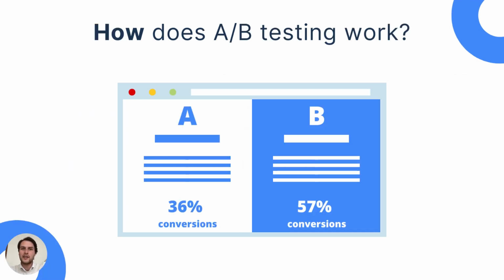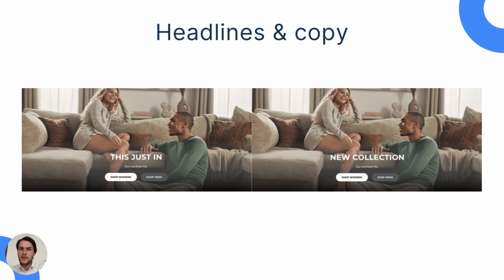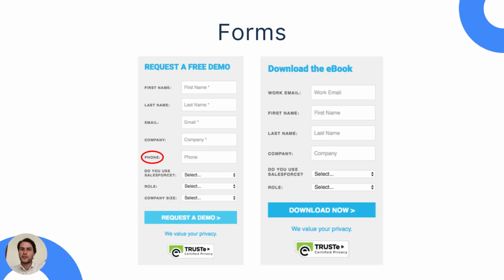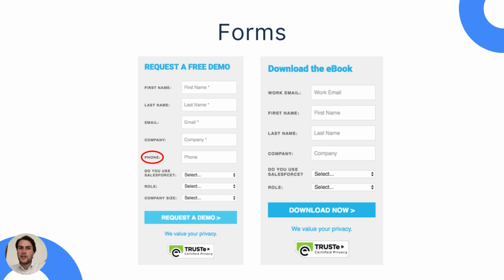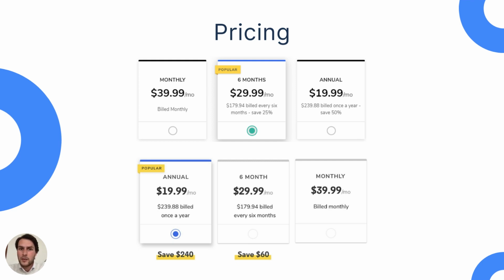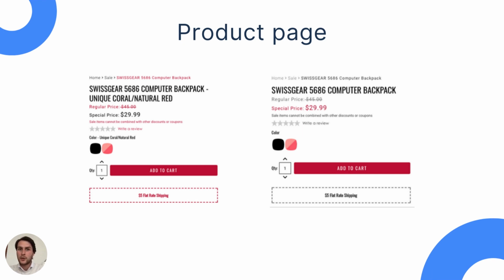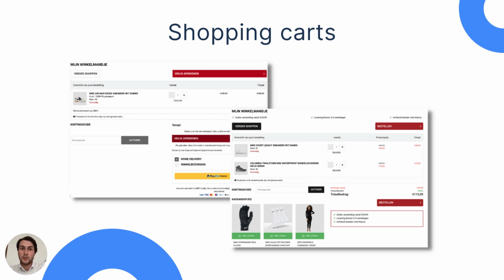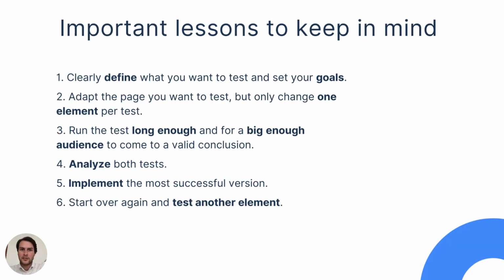How to rock your A/B tests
Many marketers scare away when A/B testing is mentioned because it is often perceived as something difficult and involves a lot of coding and technical knowledge.

In under 30 minutes, I'll teach you:
- The basics of A/B testing
- What to keep in mind when running an A/B test
- Some best practices